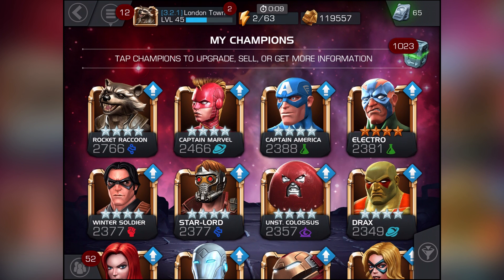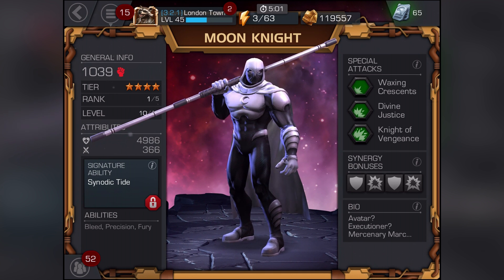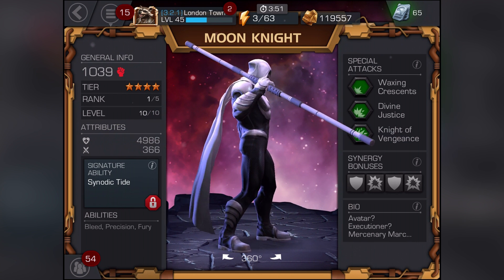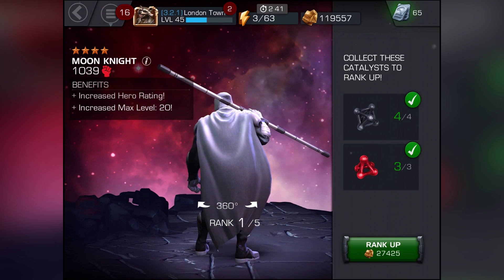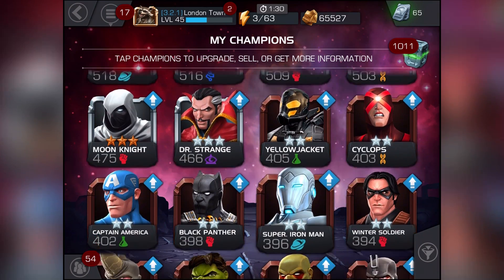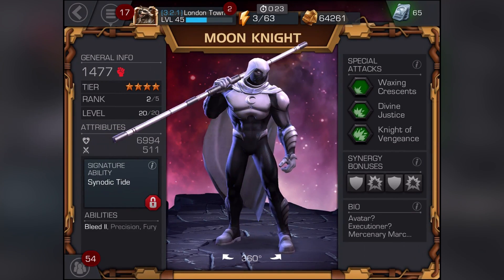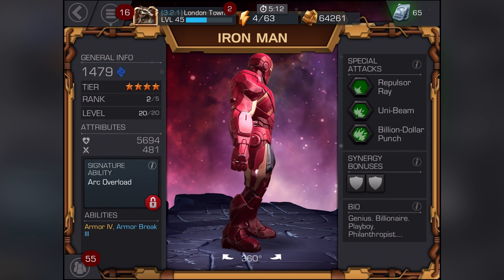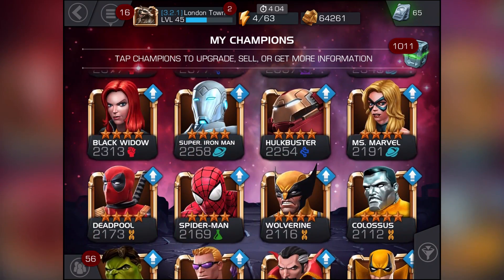MARVEL: Contest of Champions (iOS/Android) MOON KNIGHT leveling him up PART 2